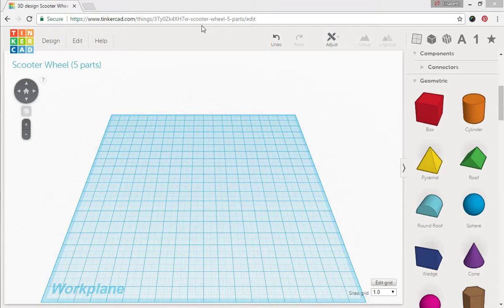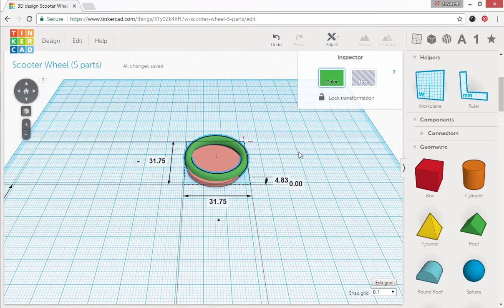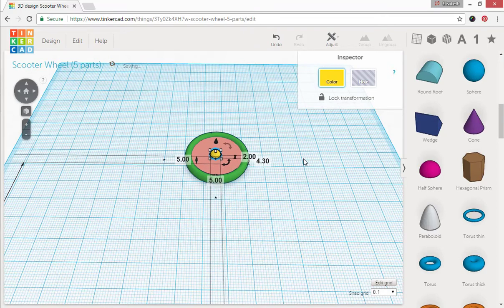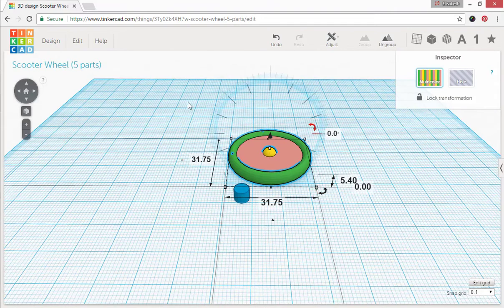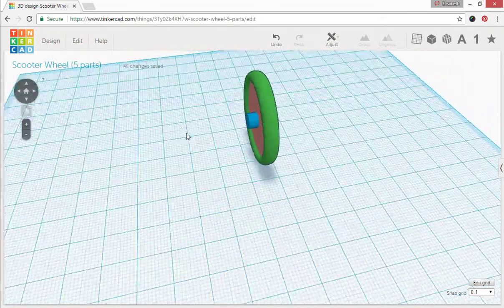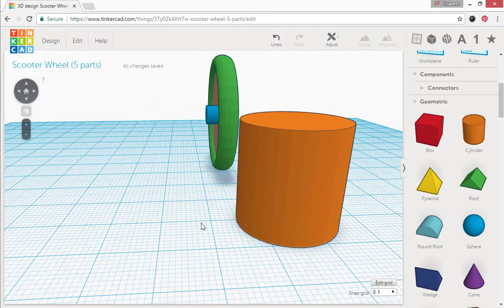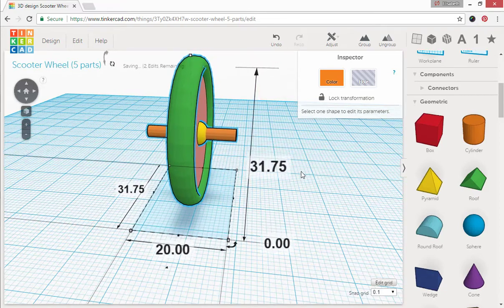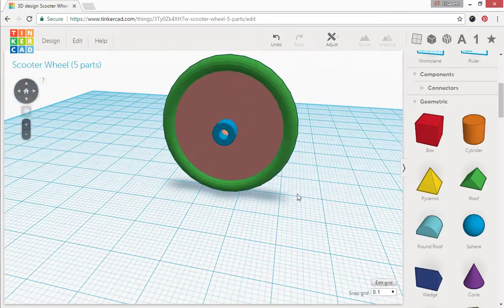Design a Scooter Wheel in Tinkercad.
I designed this miniature scooter wheel using Tinkercad. My miniature scooter requires 2 wheel types. This is one of the wheels that attaches toward the back. The single front wheel lacks the yellow half sphere and simply has an extended blue cyclinder with a continous hole.  Here are the measurements for the five different parts shown in this video:
green torus, 31.75 x 31.75 x 4.83
large pink cylinder, 28 x 28 x 2
yellow half sphere, 5 x 5 x 2
blue cylinder, 5 x 5 x 4
hole cylinder, 2.4 x 2.4 x 15